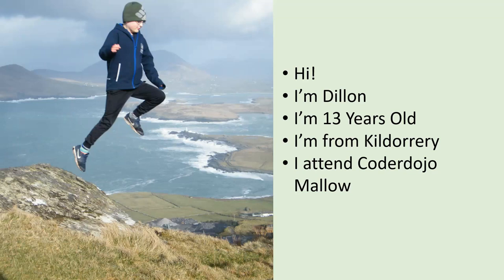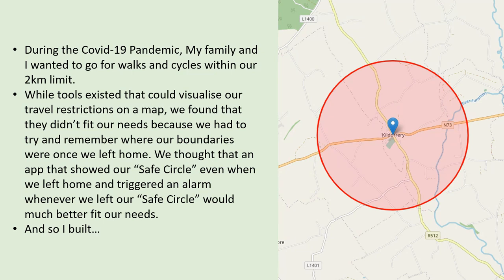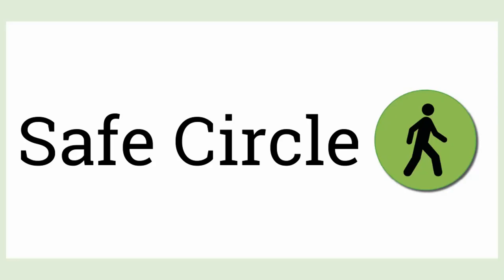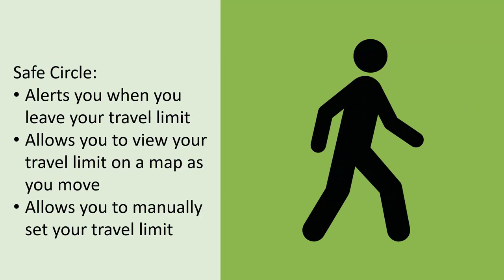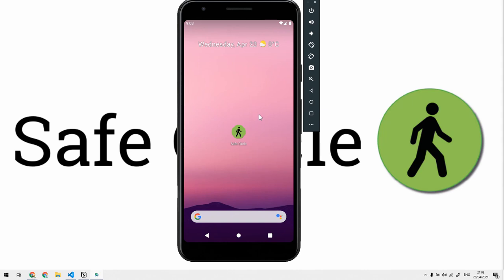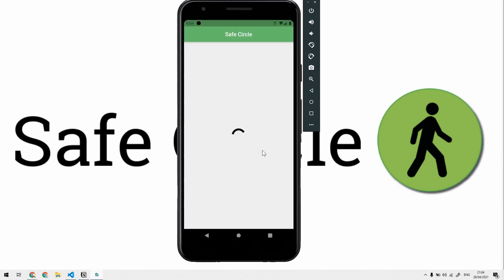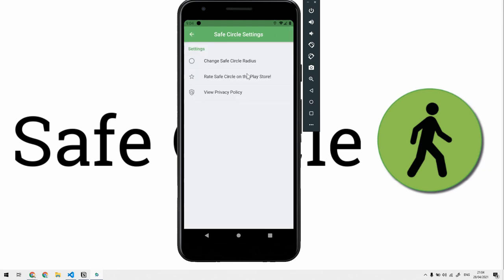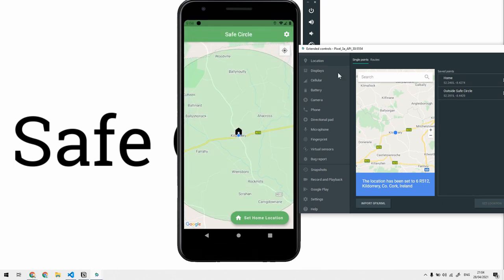My Entry For Coolest Projects 2021: Safe Circle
During the Covid-19 Pandemic, My family and I wanted to go for walks and cycles within our 2km limit.
While tools existed that could visualise our travel restrictions on a map, we found that they didn’t fit our needs because we had to try and remember where our boundaries were once we left home. We thought that an app that showed our “Safe Circle” even when we left home and triggered an alarm whenever we left our “Safe Circle” would much better fit our needs.
And so I built Safe Circle. Safe Circle alerts you when you leave your travel limit, allows you to view your travel limit on a map as you move and also allows you to manually set your travel limit. I built Safe Circle using Flutter which is a UI toolkit for building mobile apps that uses the Dart programming language
The app is released on the Google Play Store. You can either search Safe Circle on the Play Store or go